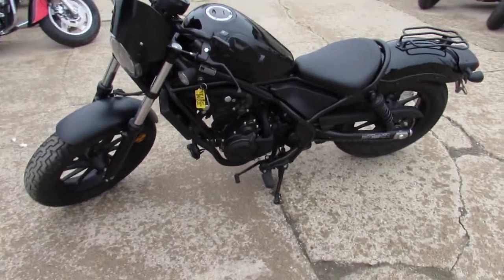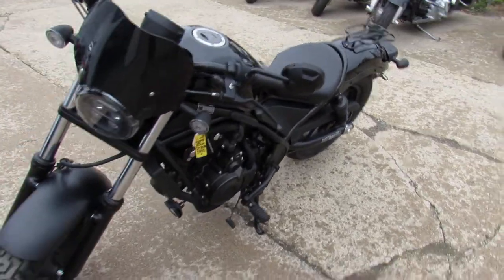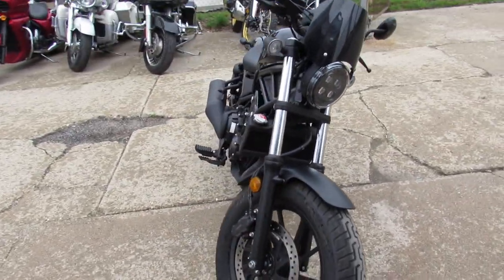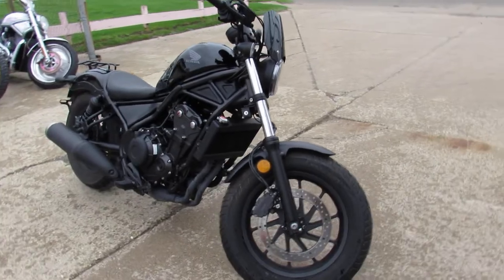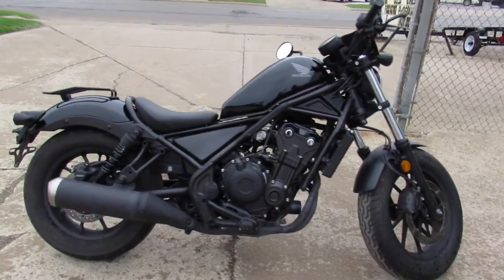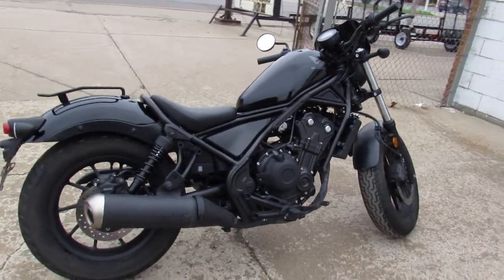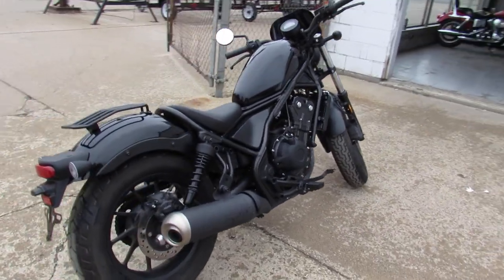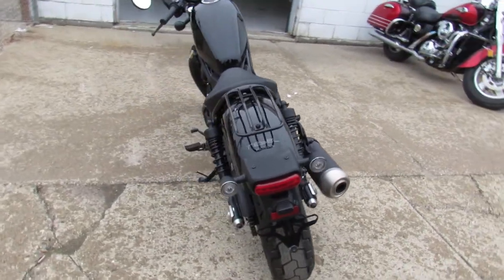2020 HONDA CMX500 FOR SALE IN MI U6343